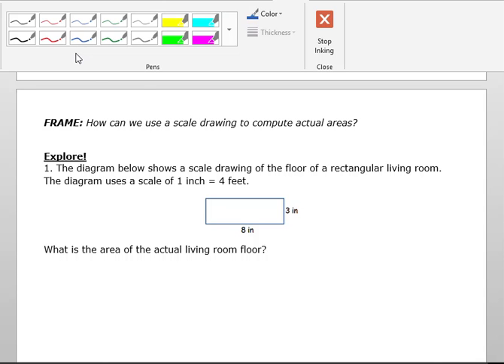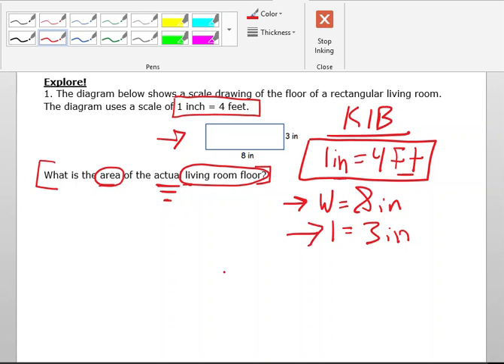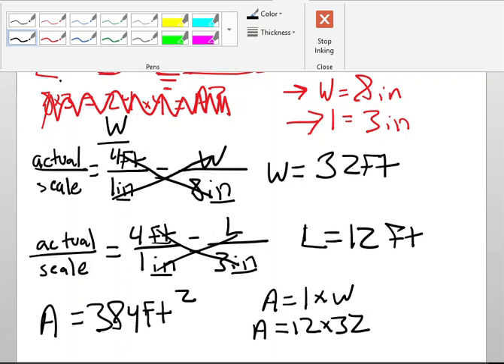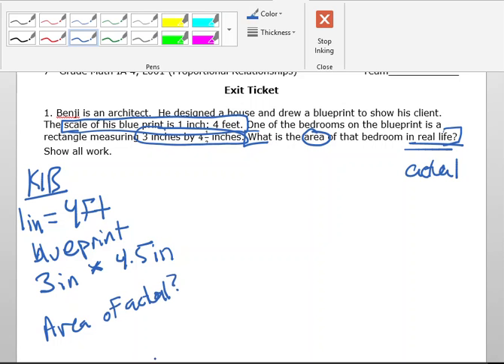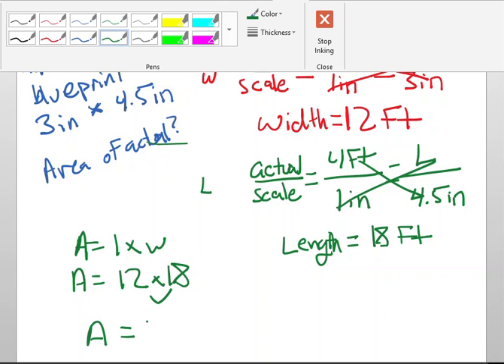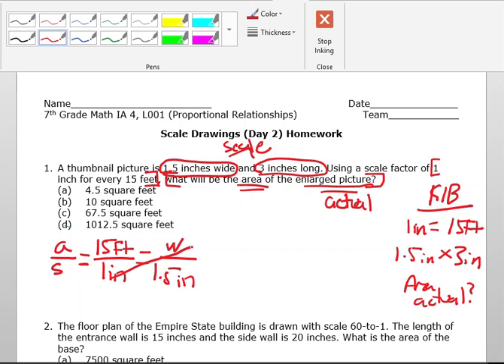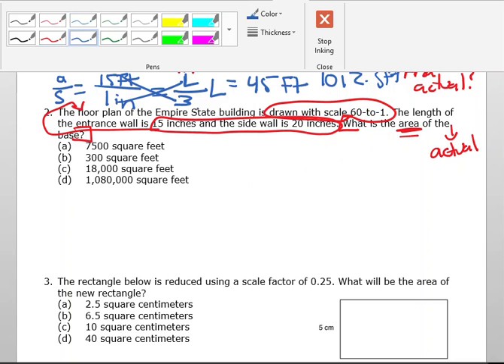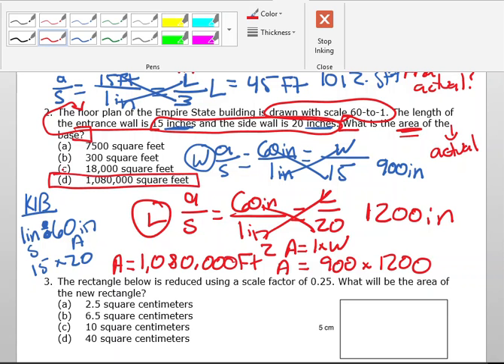2/6/18 Lesson and HW review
Scale Factor Day 2